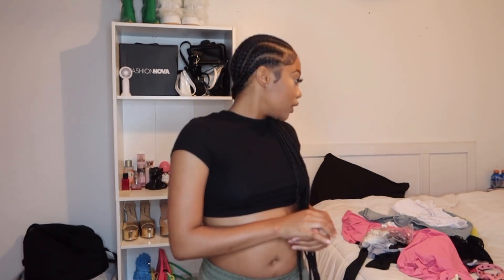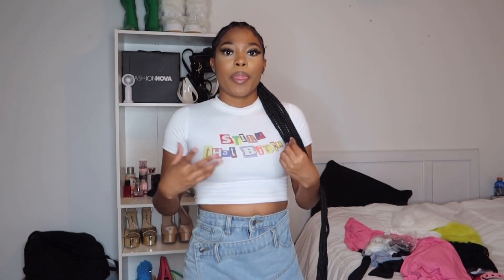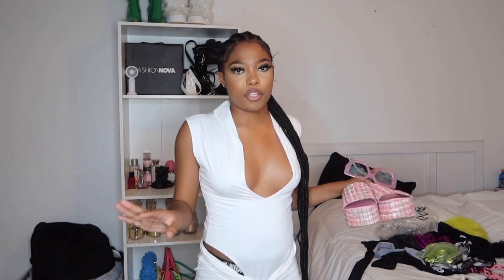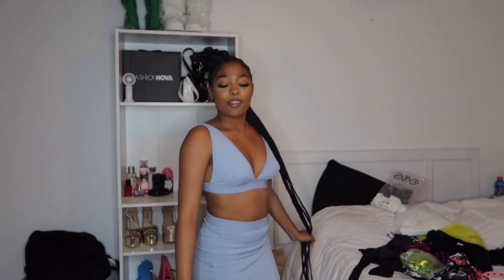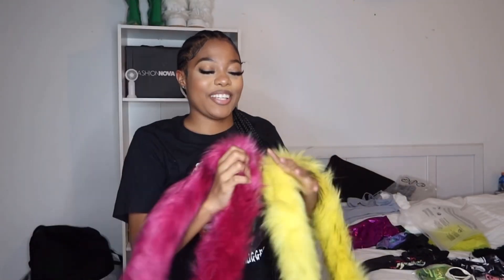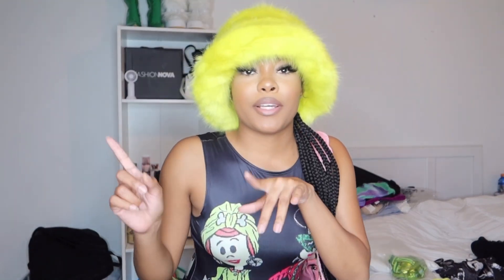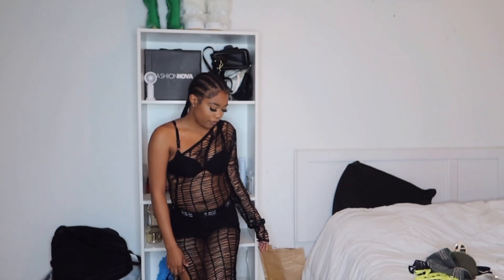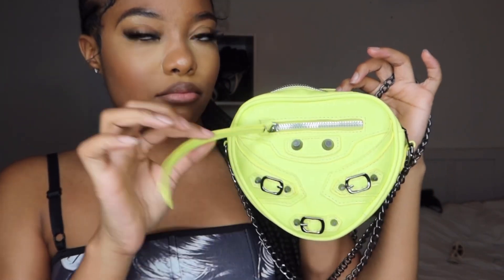AliExpress Clothing Haul ☆ Designer Dupes, Cute Finds * i bought my Dream Closet * Over 20+ Items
In Today’s Video i’m just trying on and showing you all a few pick ups from AliExpress, and if you don’t shop you need to yes shipping does take up to 3 weeks but it’s worth it with them prices.

LINKSSS *don’t say ian pyo*

Shop Amazon Store Front
( coming soon )

about ME
-age : 19
-birthday : july 8
-from : DM(V)
-camera : Canon g7x Mark iii
-favorite color : B&W